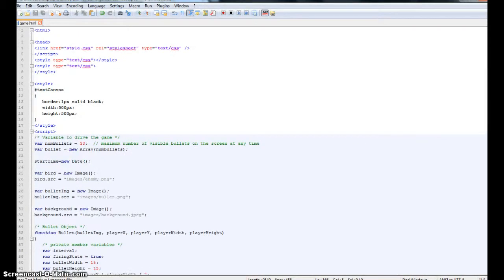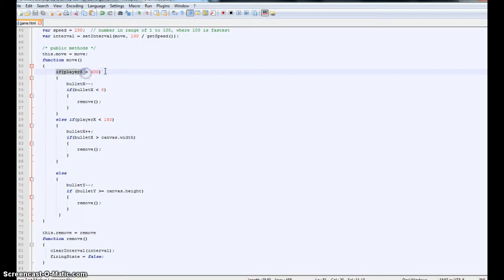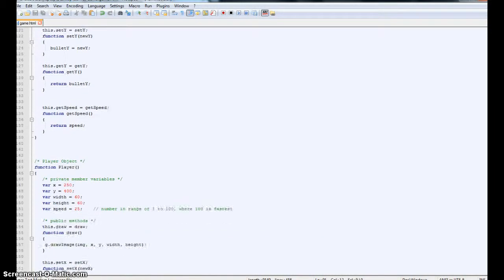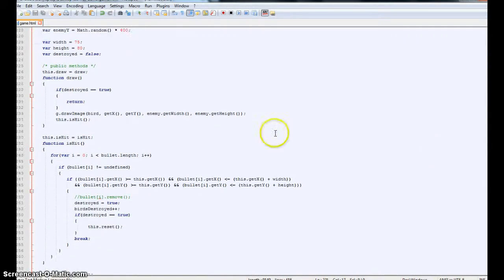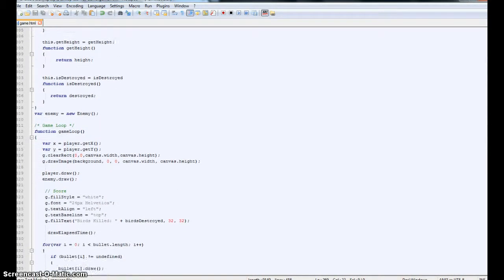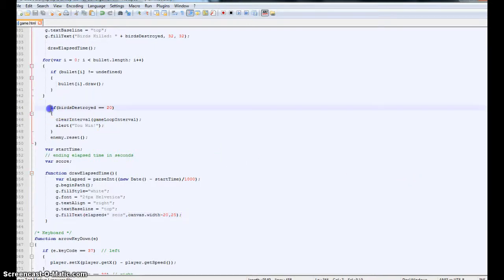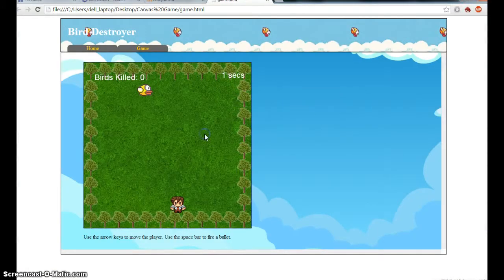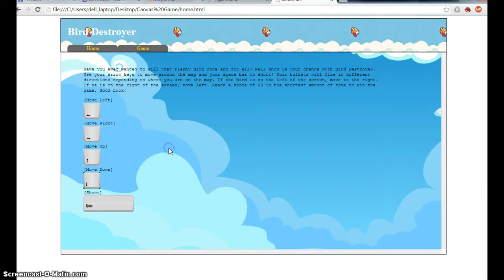Canvas Game Screencast